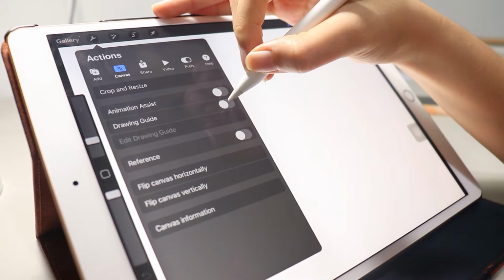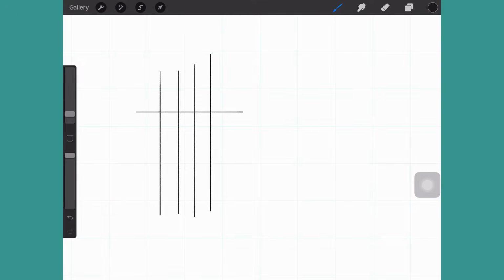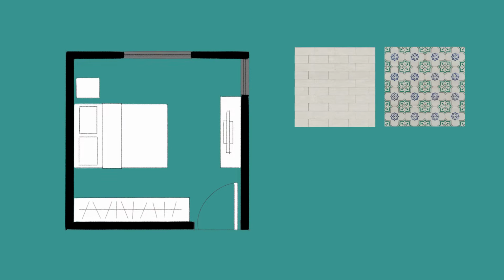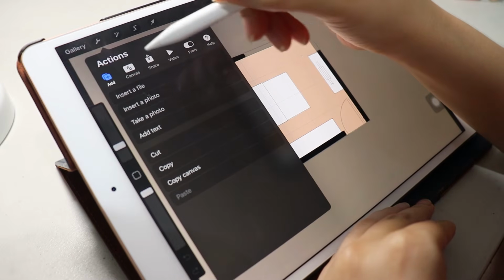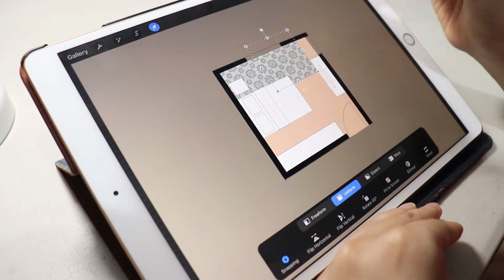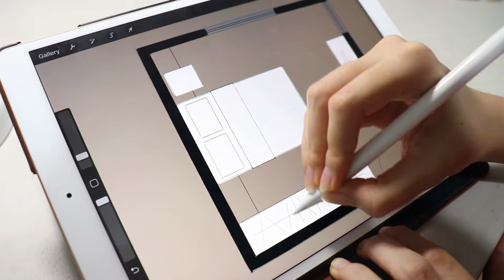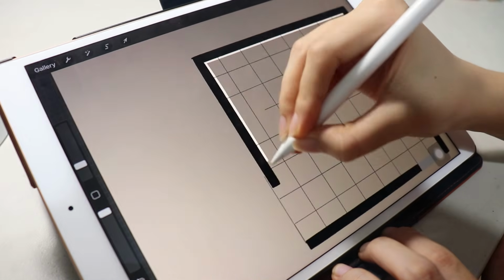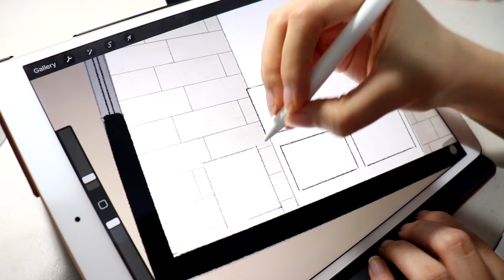Drawing and rendering a floor plan on the iPad | with Procreate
Drawing with an iPad using the app procreate to draw and render a floor plan of a bedroom. I will apply textures in two different ways.
There are many advantages of drawing digitally.
Is “Procreate” a good app to draw a floor plan? Let's watch the video and find the answer!

I like this app, because the drawing guides and the assited drawing mode make this app very functional for designing and drawing floor plans and, also, perspective drawings.

To see the tools and materials I use on my videos, you can visit my web